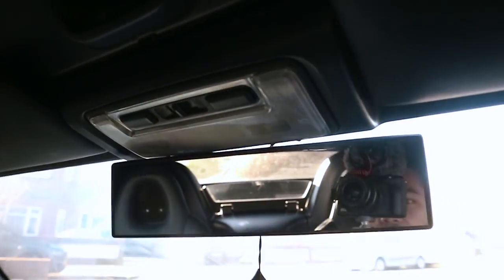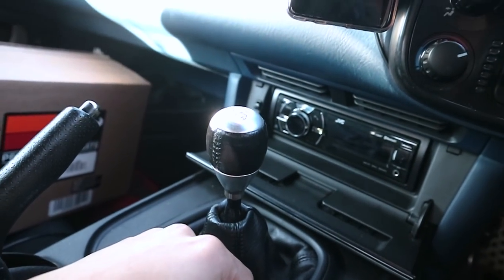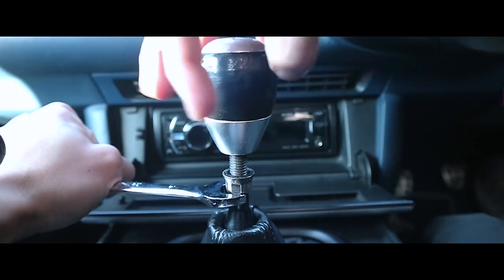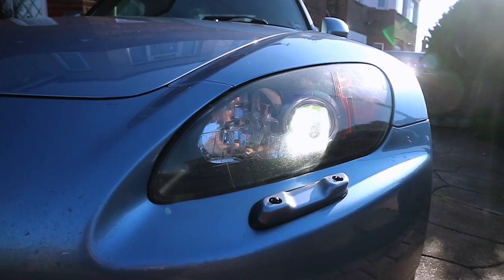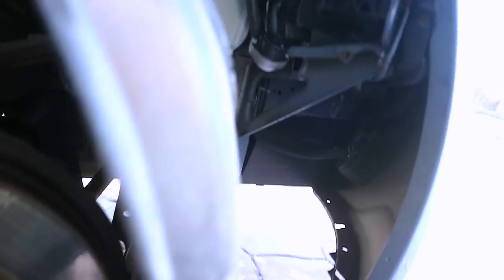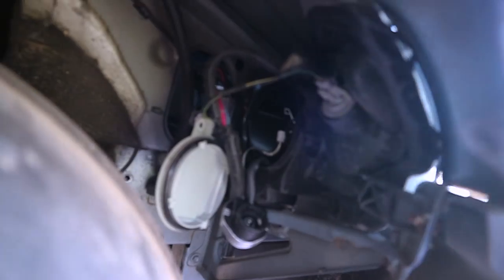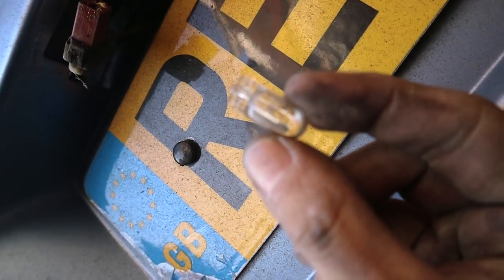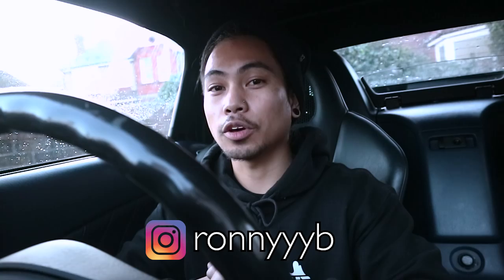S2000 BUILD FULL SPEED AHEAD!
Hey guys, welcome back to another video. The s2000 build is moving along nicely! Here's a quick video of me installing more mods for the s2000.

Interior Bulb
Headlight Bulb
Number Plate Bulb

Equipment:
Canon eos m3
Manfrotto Mini Tripod
Rode VideoMicro

DevelopUK

DEVELOP YOUR MIND.